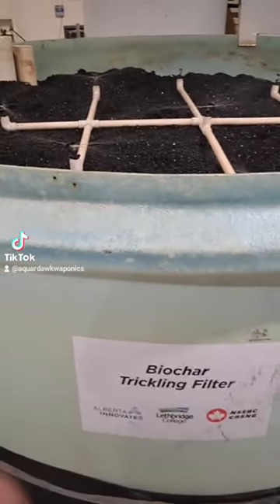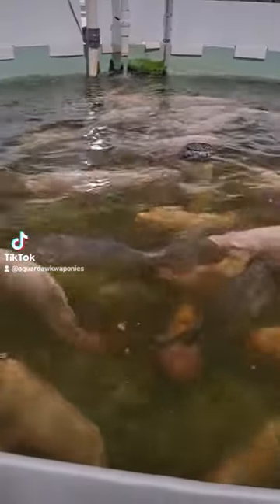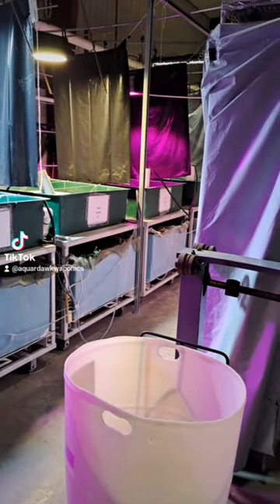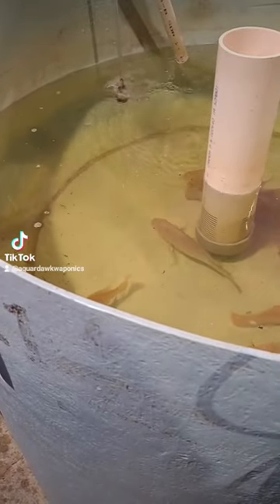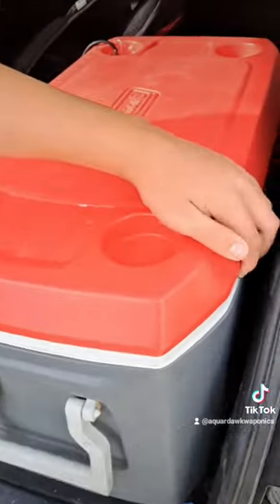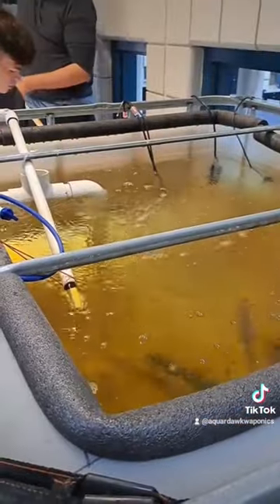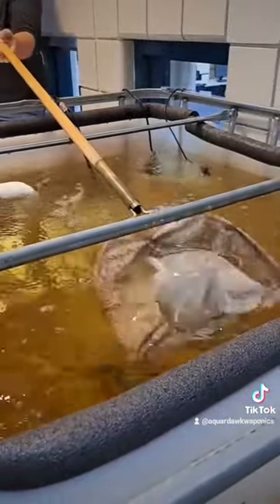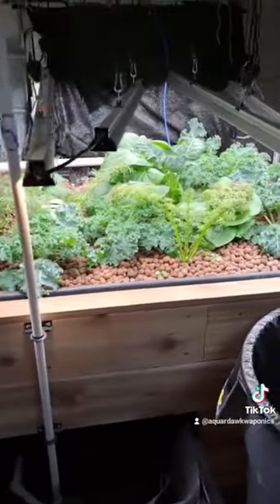Stocked our aquaponics system today. Successfully transported 18 tilapia over 200km!